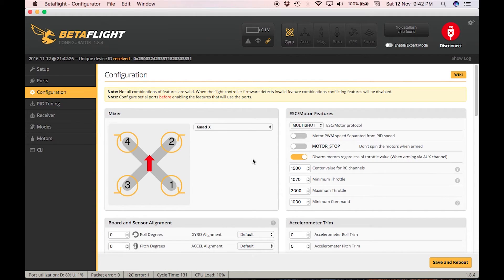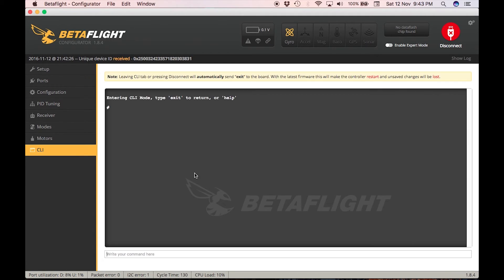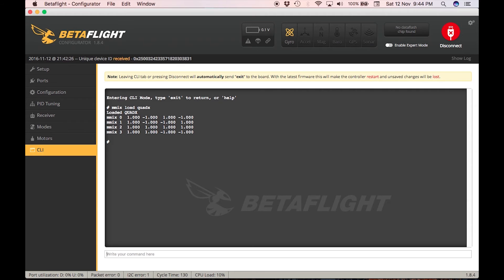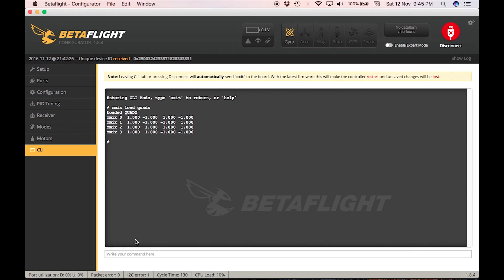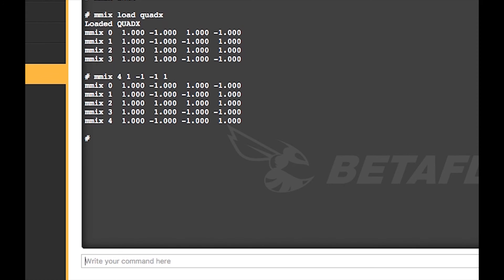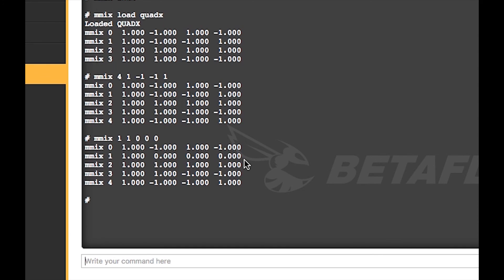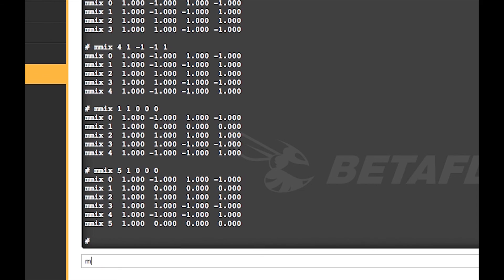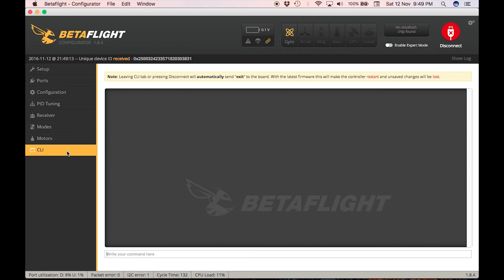Motor output remaping on Betafligth/Cleanflight | Dreamy tutorials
Well this video came up since my Motor pad on my kiss went dead.
After a while the obvious answer was not to throw away the kiss but remap it!

Pretty easy and will give you more options for future brakdowns :P
My setup:
FC- Kombini

ESC- ztw Flash 30 amp

Motors- ZMX fusion 2533 KV

Camera- Foxeer HS1177

VTX: TS5840 200 mw

Clover leaf(pretty decent for the price) : Aomway 5.8GHz

Frame : QAV210

Propellers : Xsoul 5040 Triblade.

FPV station : FR632 Diversity 5.8GHz